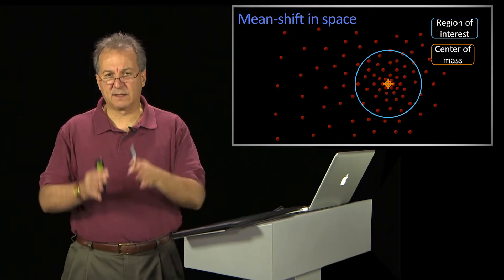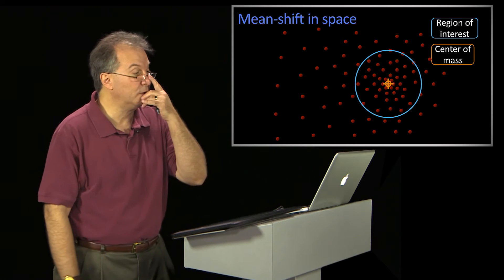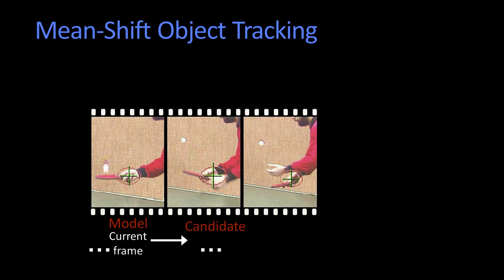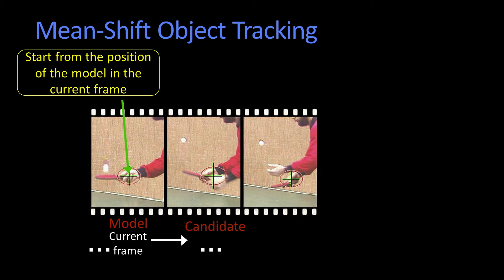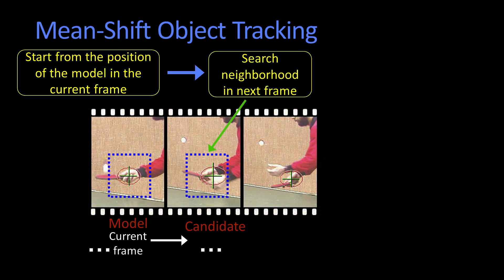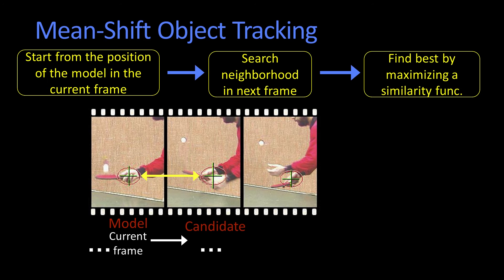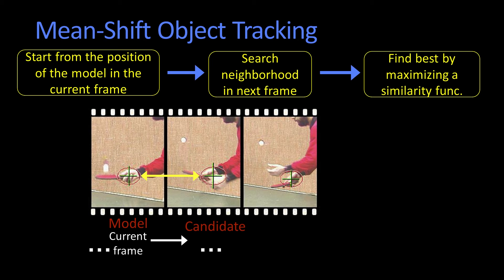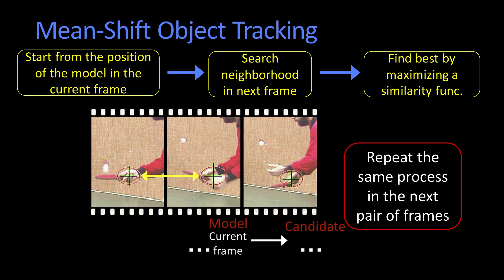Mean Shift Object Tracking